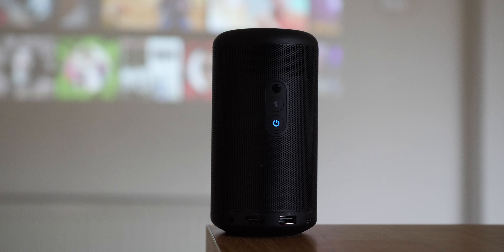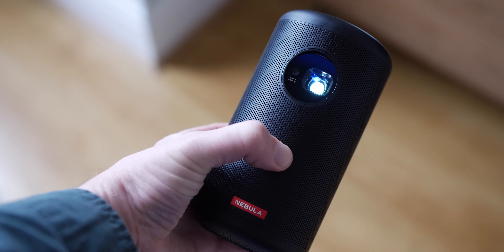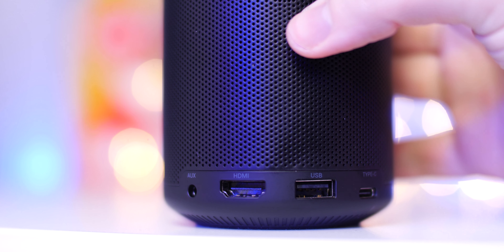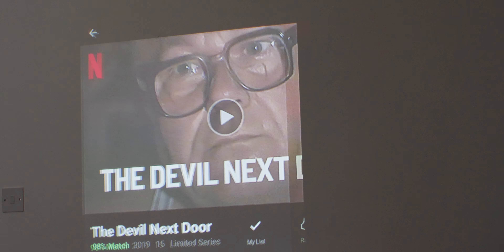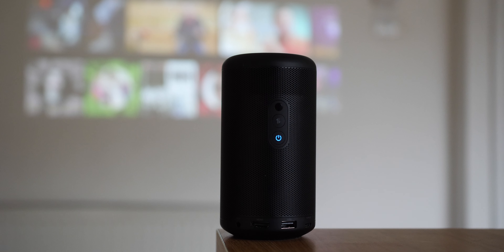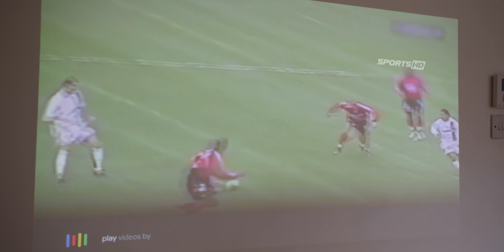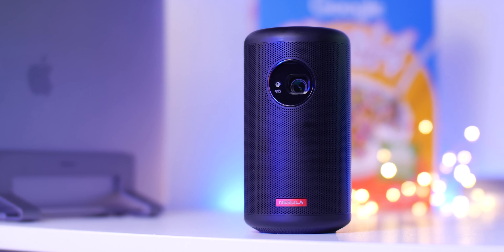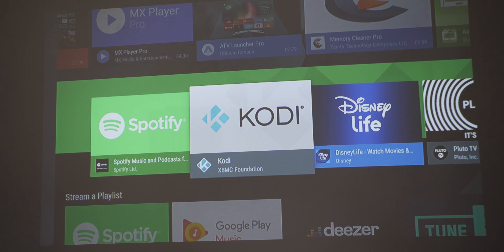Anker Nebula Capsule II: Android TV crammed into a can!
Android TV gets portable...

My 🎥🎙gear:
Panasonic Lumix GH5

Rode NTG-3